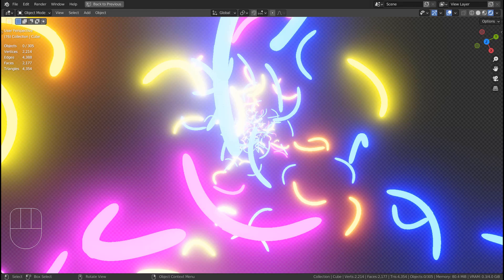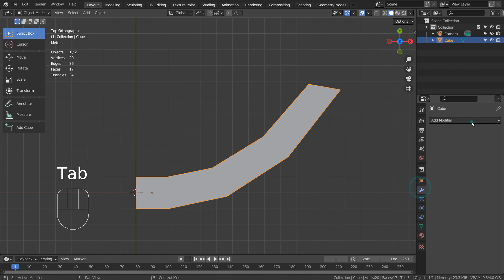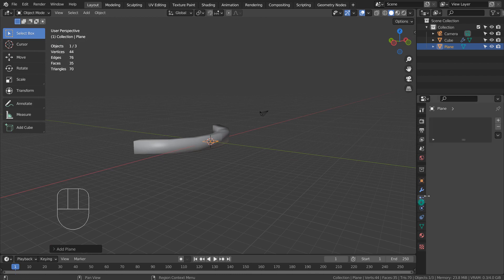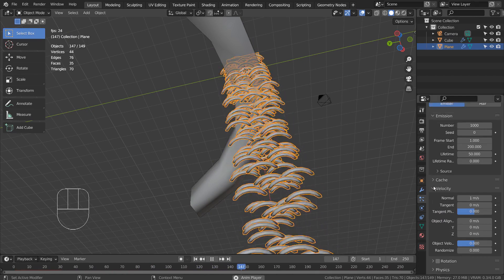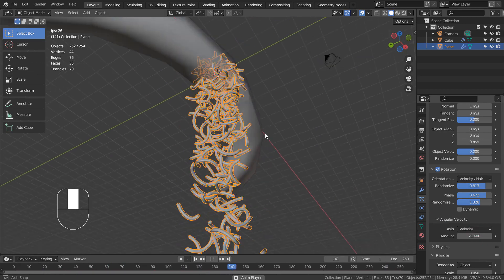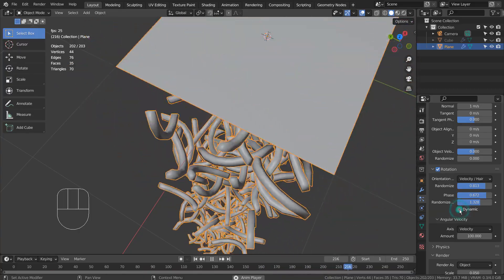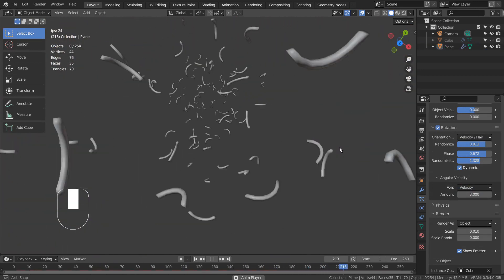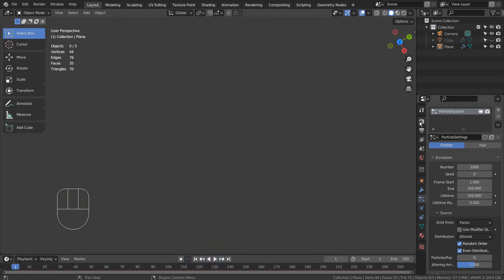Blender Tutorial - Angular velocity